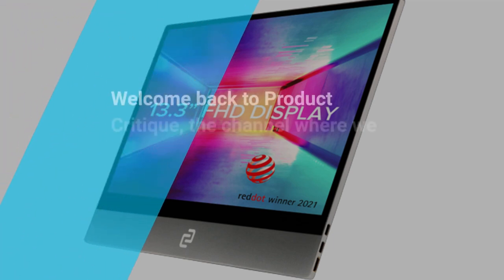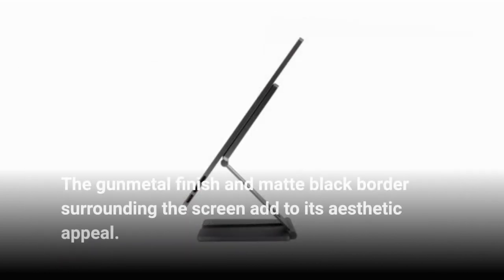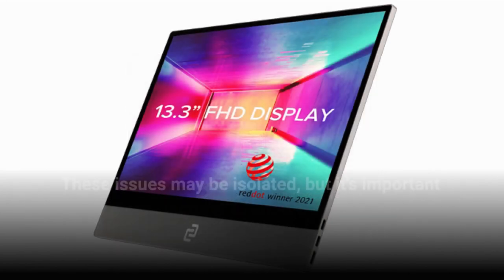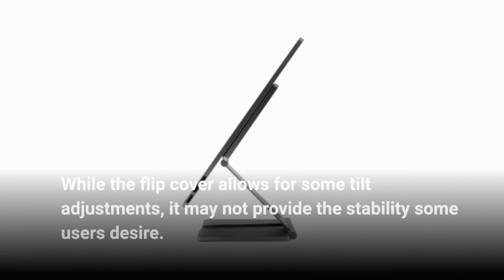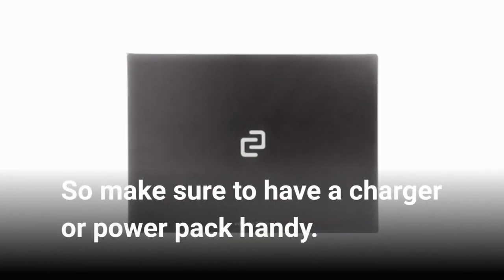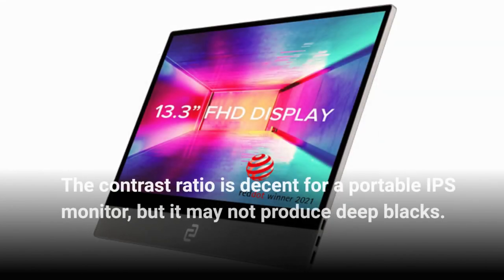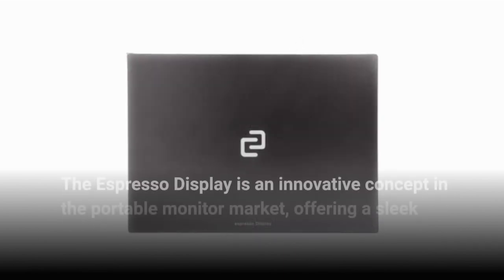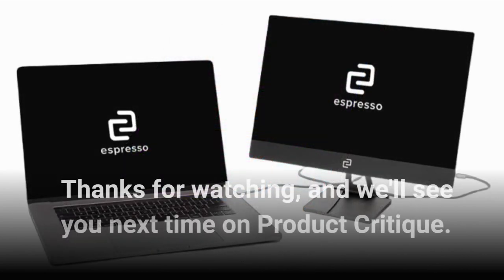Espresso Display: Portable Productivity Powerhouse! Honest Monitor Review & Analysis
Amazon Product Name : Espresso Display

Welcome to our in-depth review of the Espresso Display! In this video, we thoroughly examine the features and performance of this innovative portable display. From its sleek and lightweight design to its impressive color accuracy and compatibility with various devices, we cover it all. Whether you're a digital nomad, a student, or a professional on the go, join us as we evaluate the strengths and weaknesses of the Espresso Display, helping you decide if it's the perfect companion for your productivity and entertainment needs.